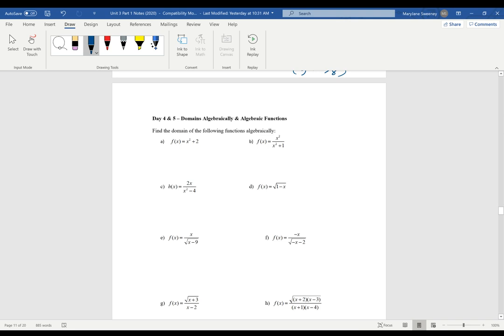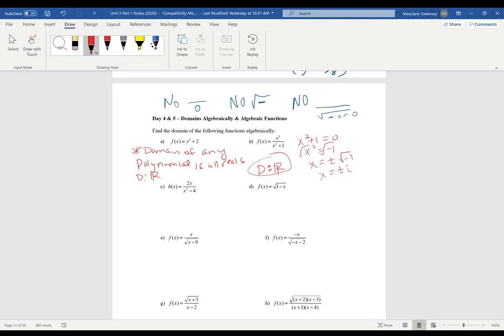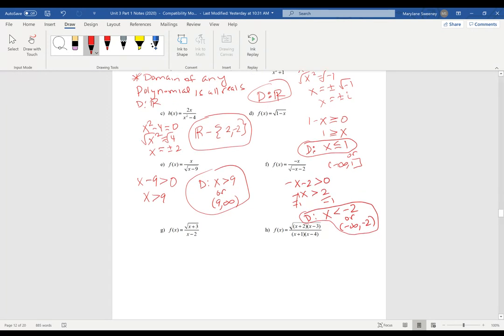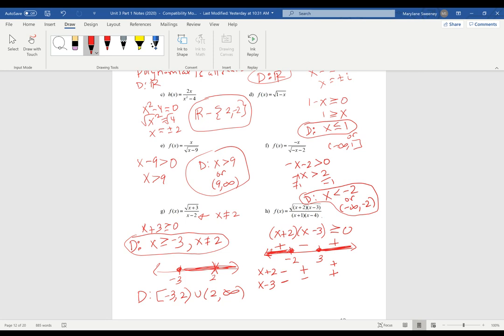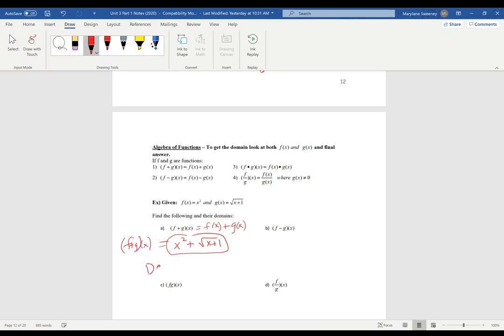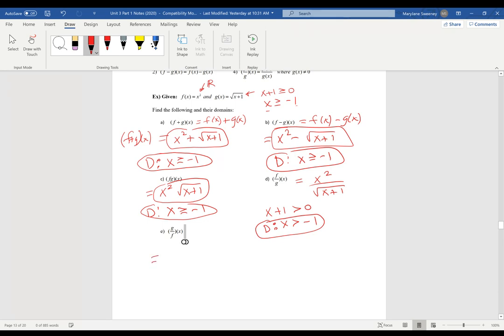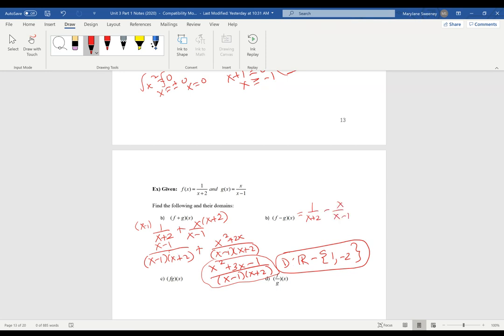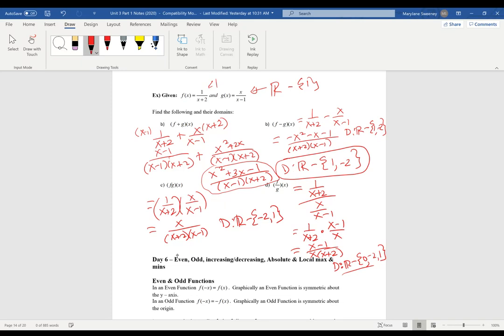Precalc Notes for Day 4&5 hw